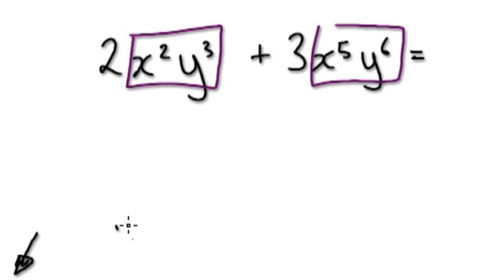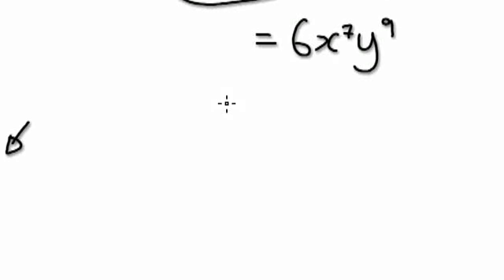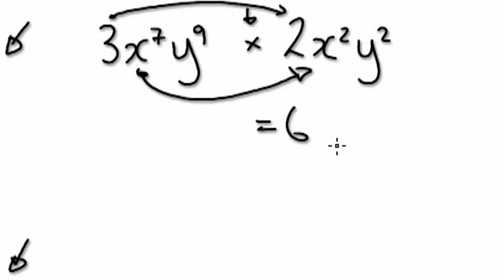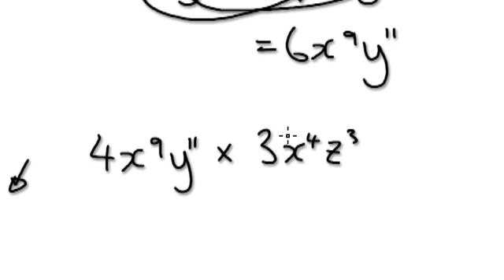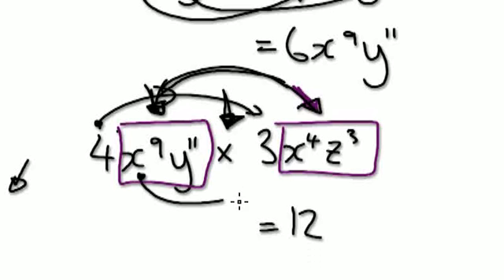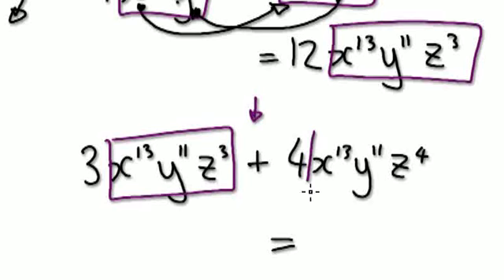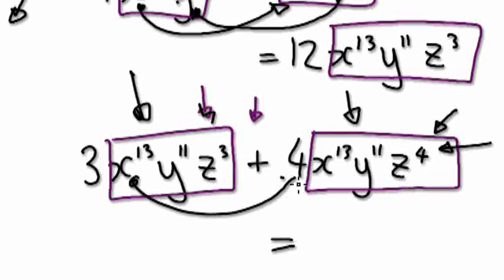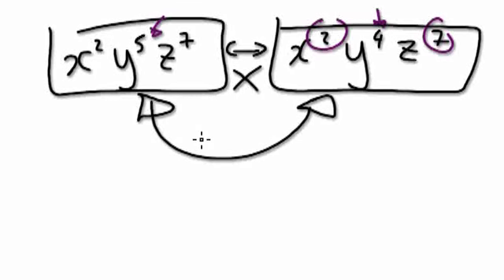Video 17 - Simplification - Extension 3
Algebra designed for kids.